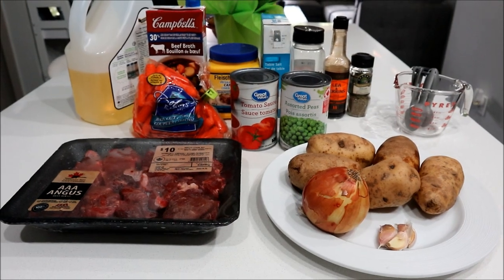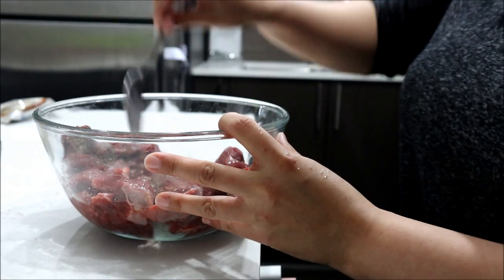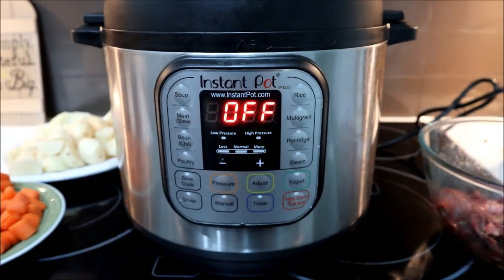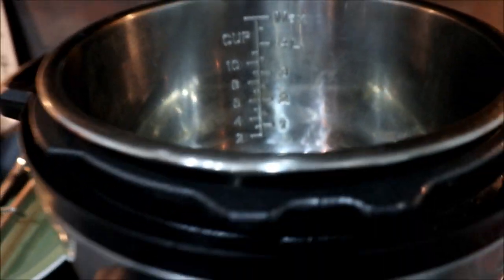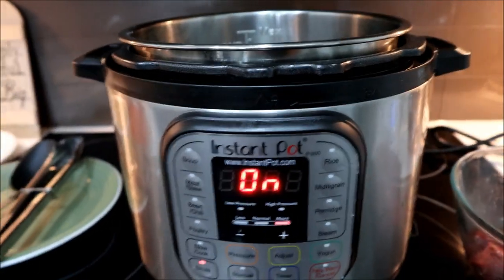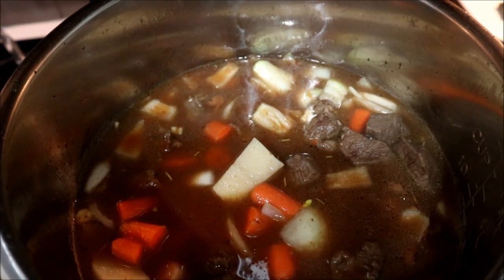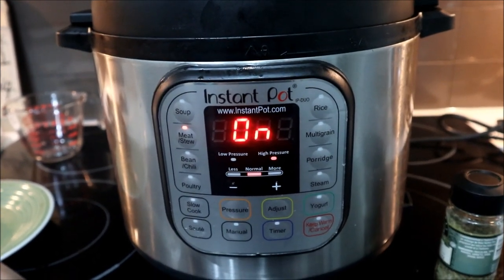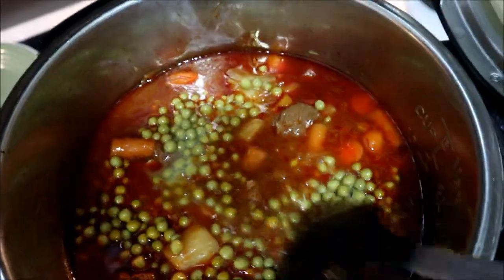HOW TO MAKE THE BEST INSTANT POT BEEF STEW || Let's Get Cooking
Hello lovely people! Today's video is how to make the best instant pot beef stew. Besides my family food is another love in my life, i love all types of food so I wanted to start sharing recipes I enjoy making for my family. Hope you enjoy this video and lets get cooking!!!

THIS VIDEO IS NOT MADE FOR CHILDREN. I create videos for mother's, women & anyone interested in early childhood education or daycare tips.

Hello friends!!! If you're new to my channel my name is Angelyn and I have a 2 year old daughter named Isabella, she is my everything. I'm excited to share my journey as a first time mom with all of you along with our new adventure into YouTube. This channel is all about FAMILY, FUN & FOOD. I'm an Early Childhood Educator & Special Needs Teacher so I will throw in some fun activities that kids like, snacks they may enjoy as well as songs to teach your kids from time to time.

I'd love it if you could leave a comment down below and let me know if there is anything in particular you would like to see on my channel or just say hi!